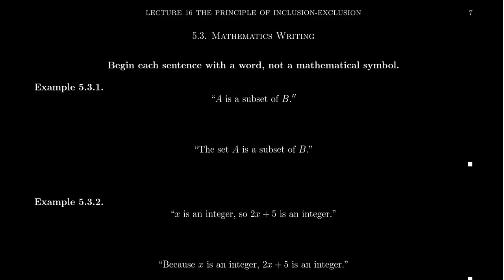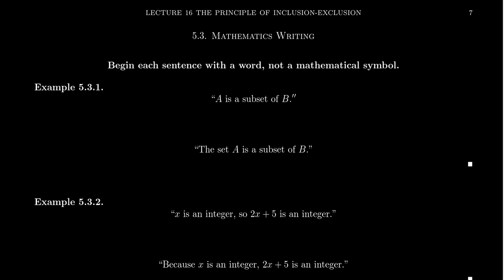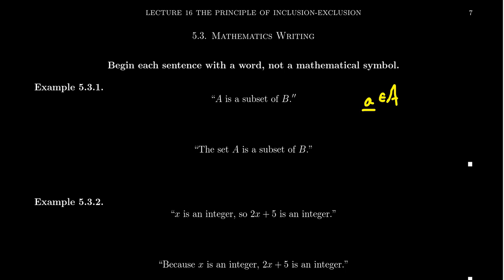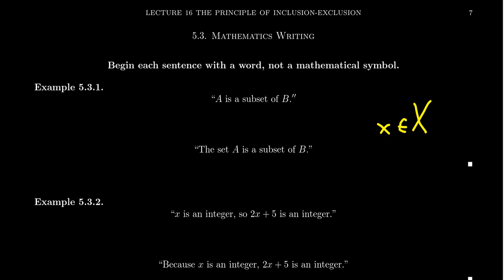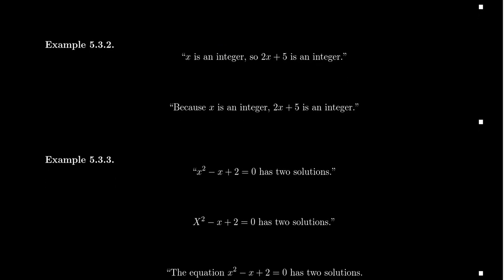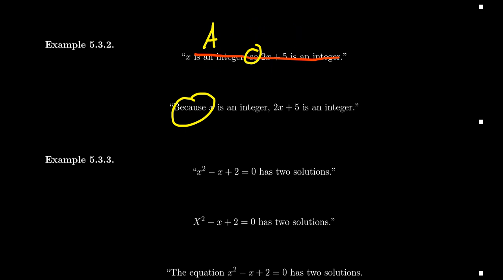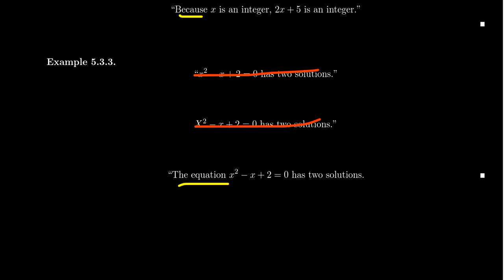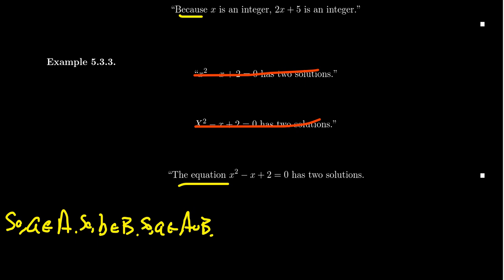Don't Start a Sentence with Mathematical Symbols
In this video, we discuss a pro-tip for mathematical writing: Begin each sentence with a word, not a mathematical symbol.

This is lecture 16 (part 3/3) of the lecture series offered by Dr. Andrew Misseldine for the course Math 3120 - Transition to Advanced Mathematics at Southern Utah University. A transcript of this lecture can be found at Dr. Misseldine's website or through his Google Drive